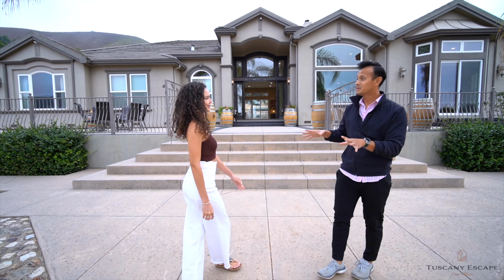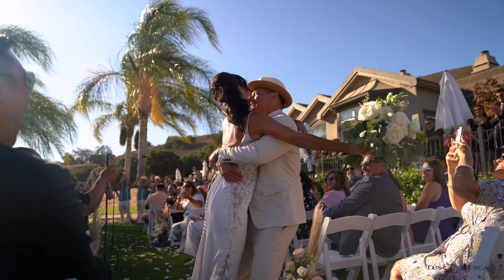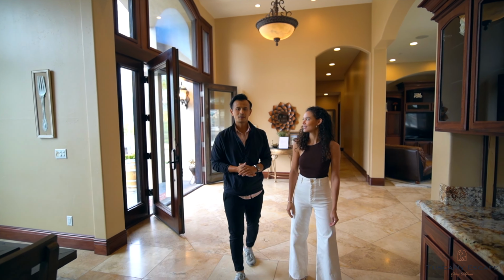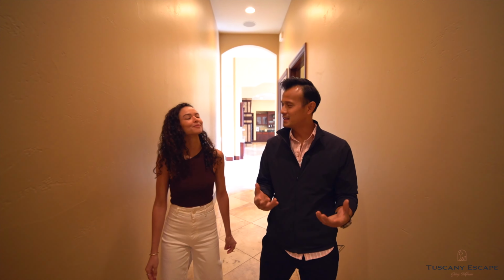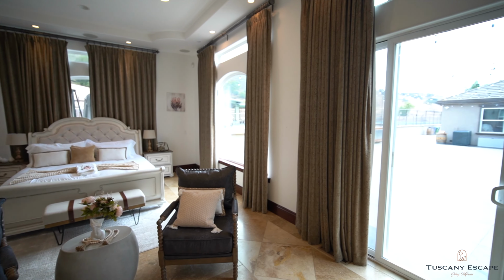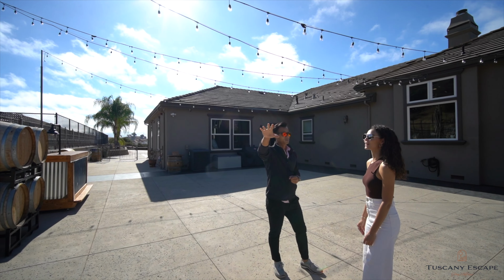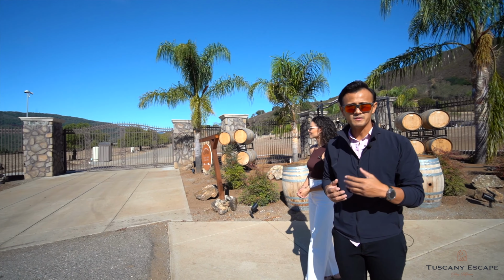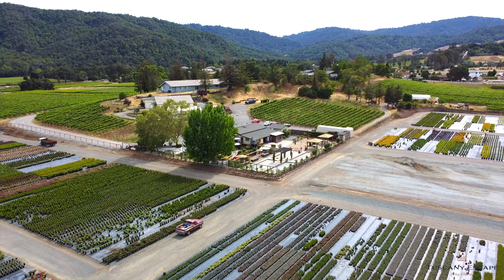Tuscany Escape Property Tour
We hope this video can help you visualize your next event there with us at Tuscany Escape Gilroy.